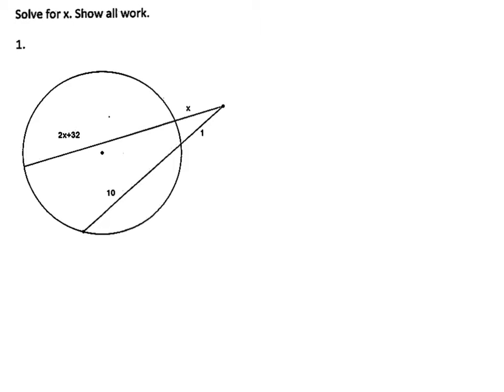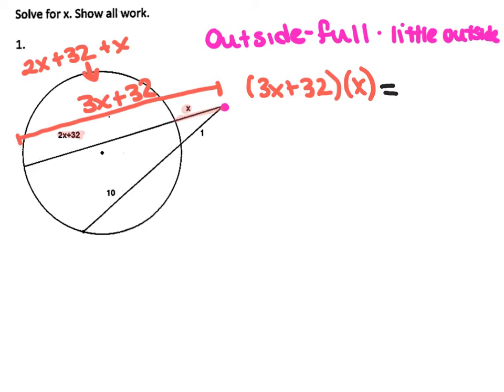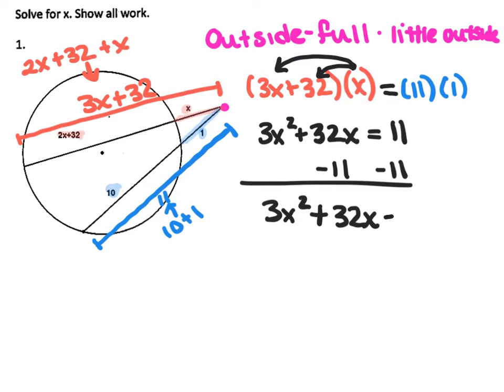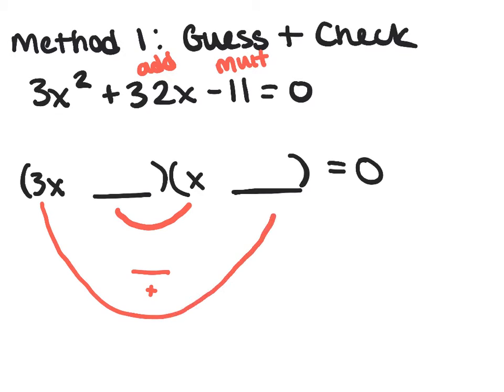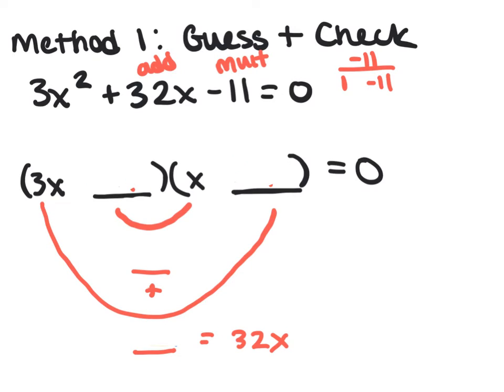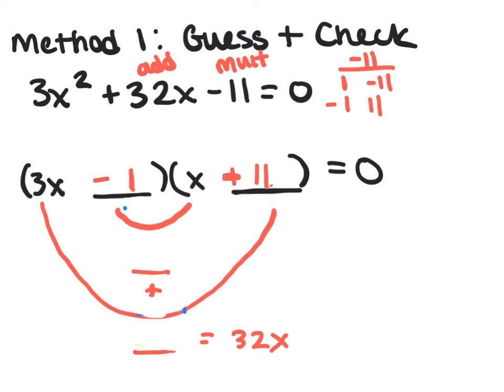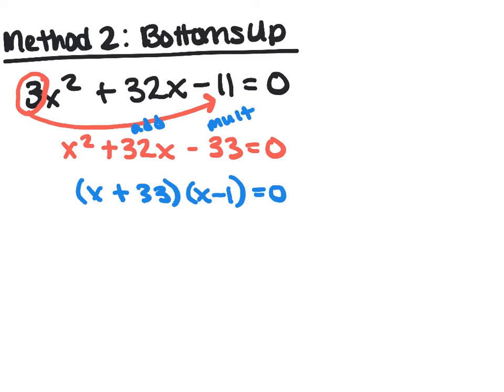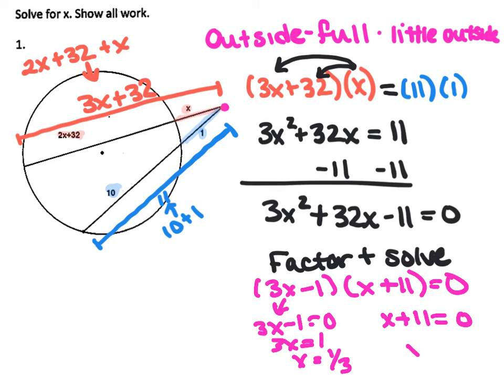Segments in Circles with Quadratics